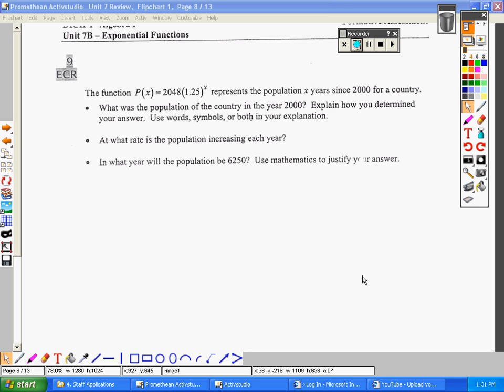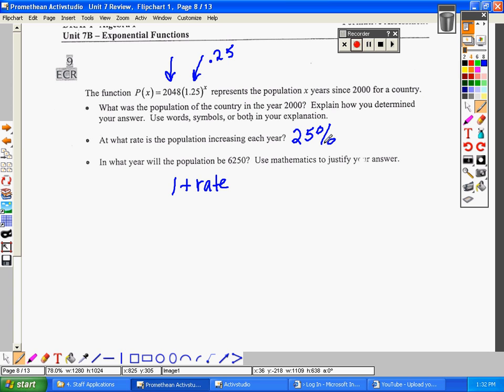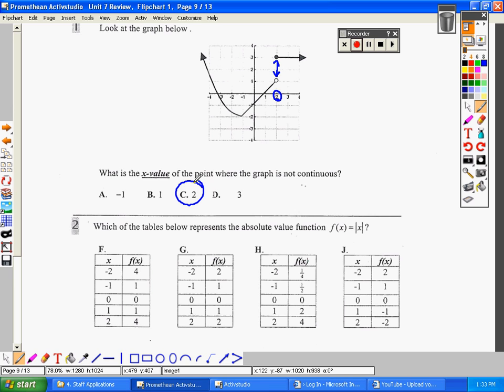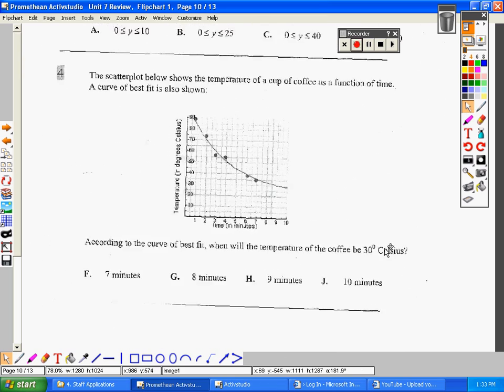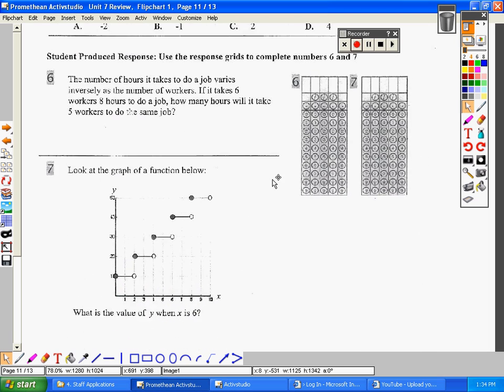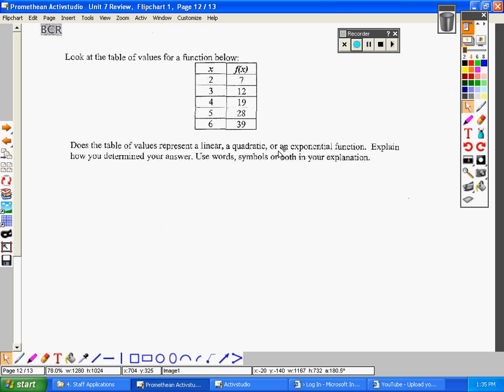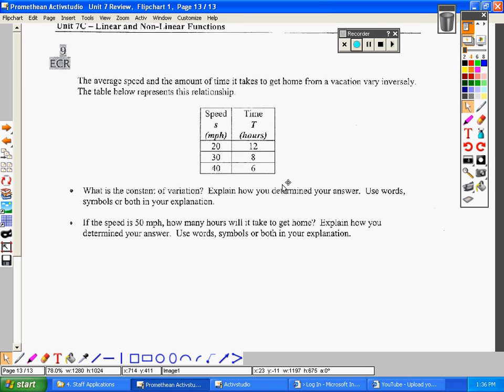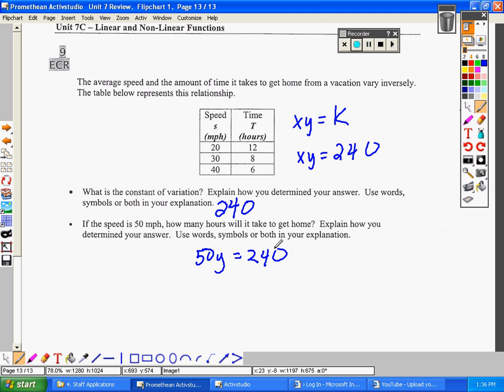Unit7 part 3.avi